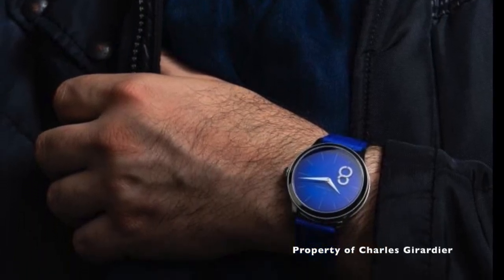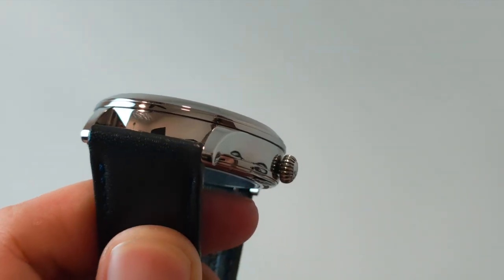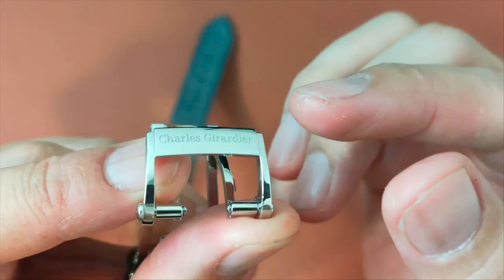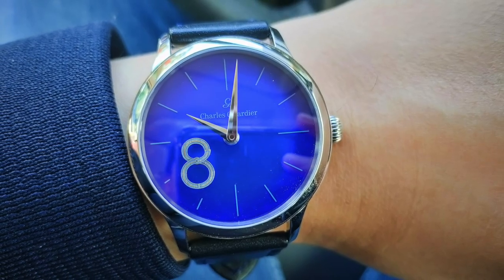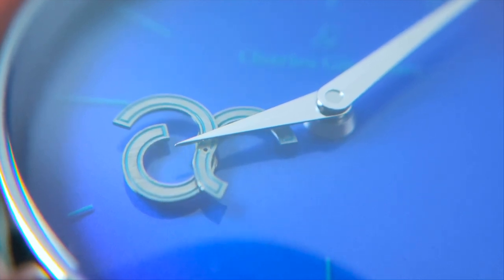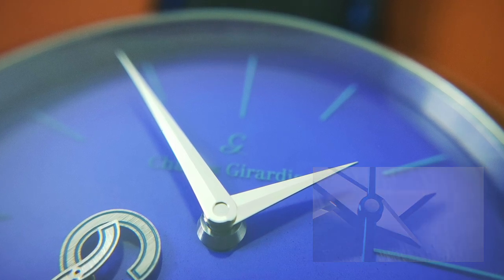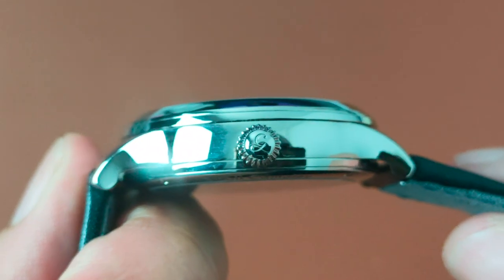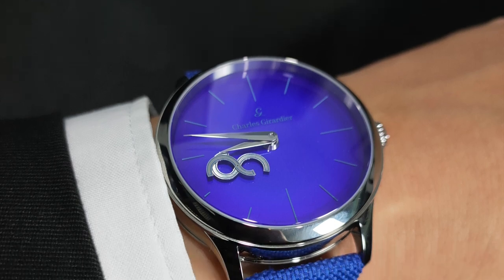*IT'S MAGICAL* Charles Girardier Magic 8 - Cobalt Blue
Today I review the long awaited Charles Girardier Magic 8 Cobalt Blue. Yes or No?